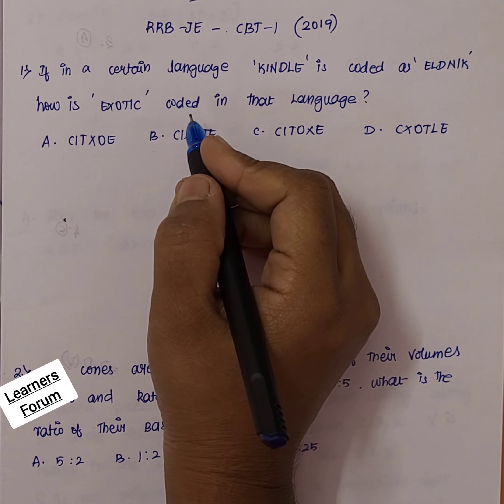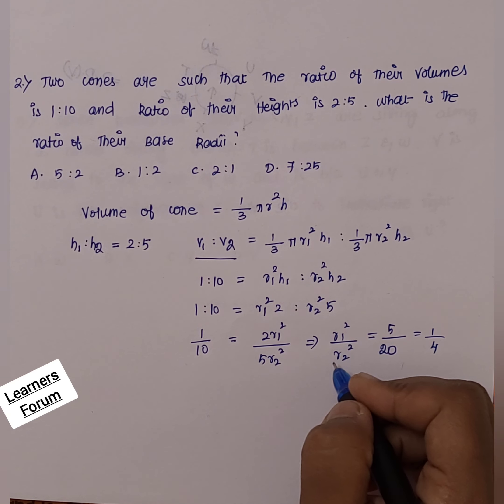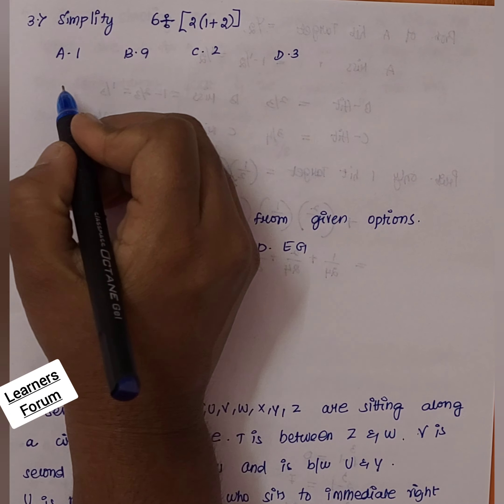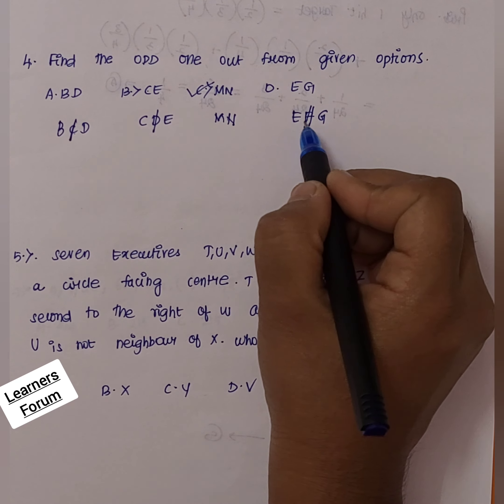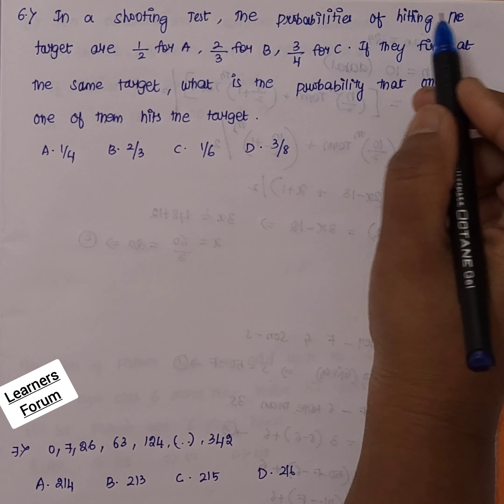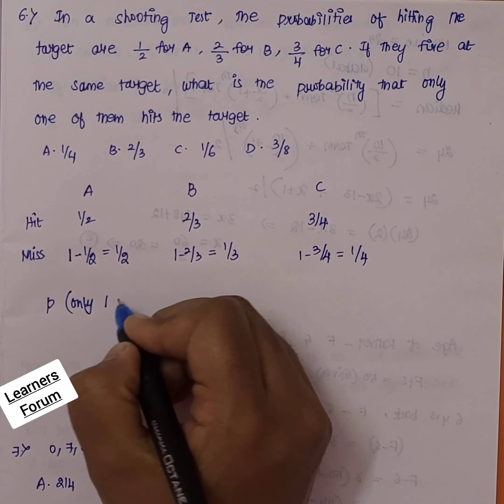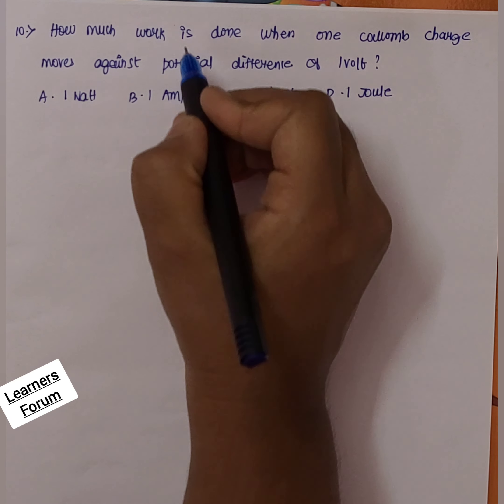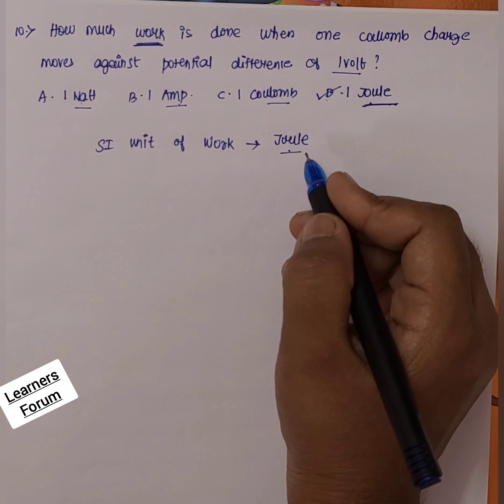RRB JE CBT-1 | Previous year questions (Solved) | General Aptitude | Logical Reasoning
This video is about RRB JE CBT previous year question paper which is completely solved with detailed explanations in English & Tamil. Questions from General Aptitude like probability,  measurement are solved and logical reasoning are also included.